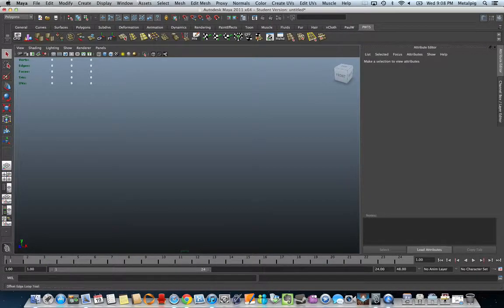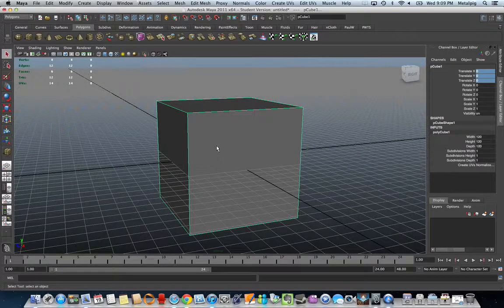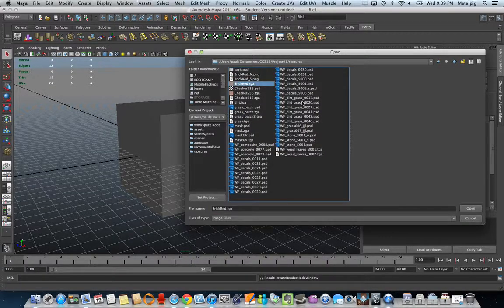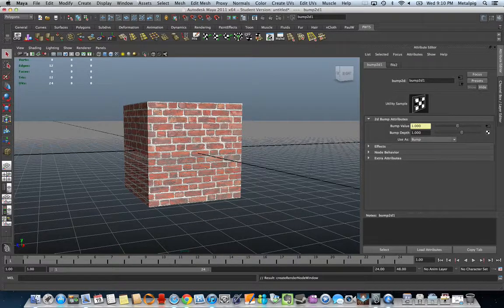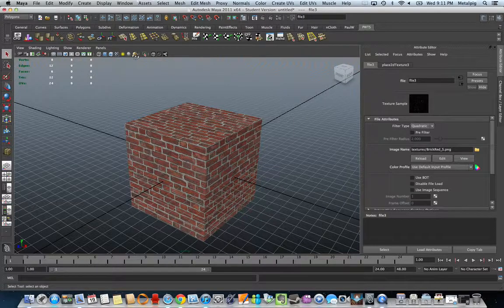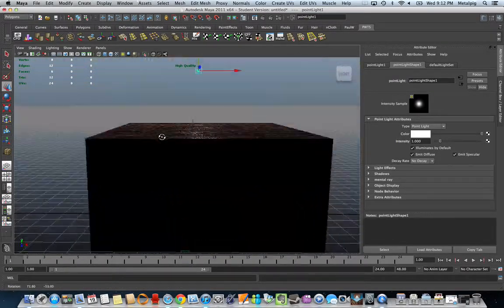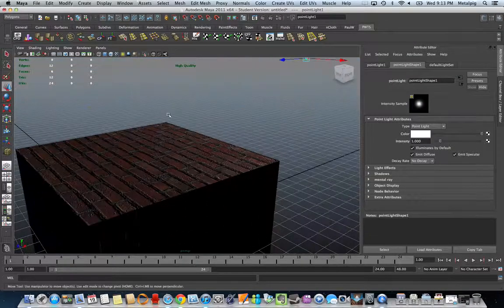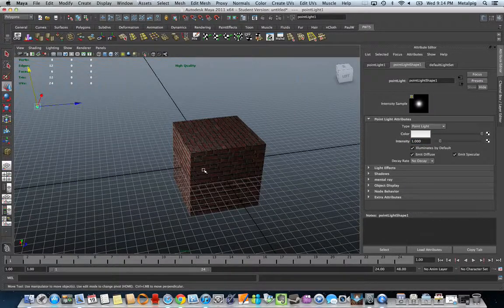Viewing Textures in Maya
A quick way to see your color, normal and spec maps in maya, without rendering or having to export them to a game engine.

It's not a perfect viewer, but will help speed the iteration process to make better textures.